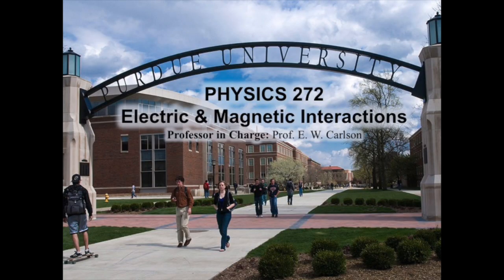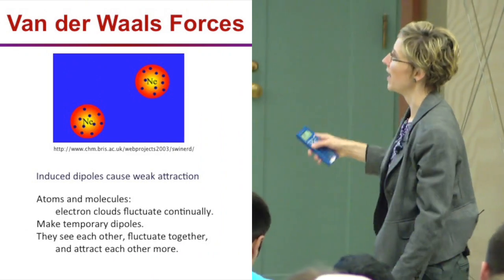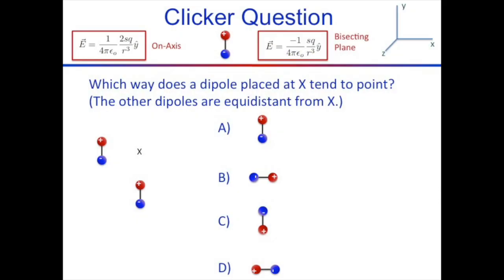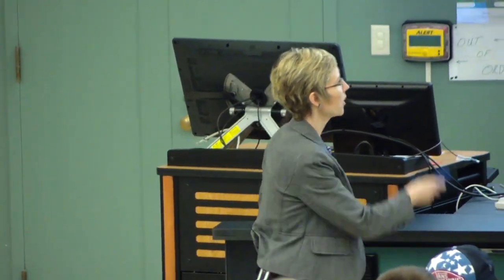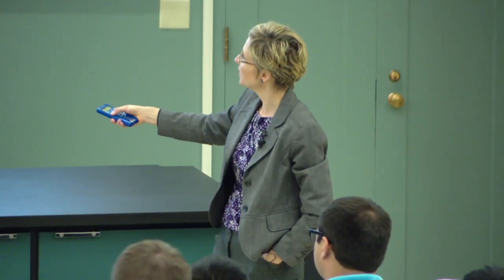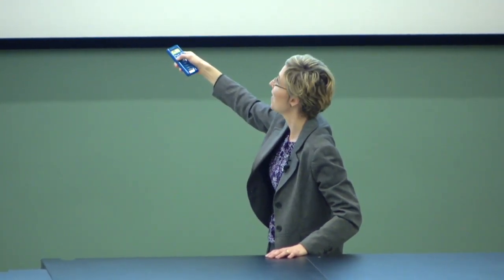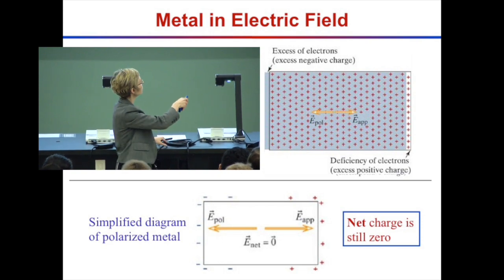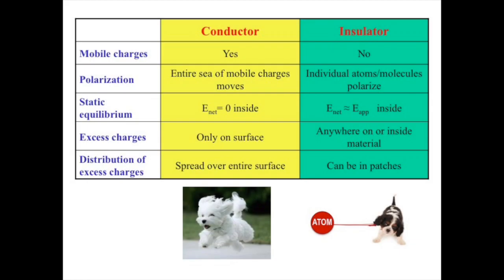Lecture 04 Insulators and Conductors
You've heard of solid, liquid, gas.  Are there other phases of matter?  What makes a material an insulator?  What makes a material a conductor?  There is a real phase transition - an electronic phase transition - between insulator and conductor!